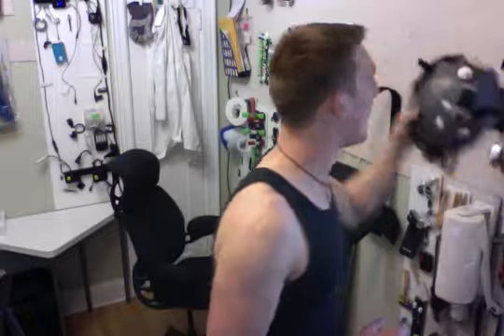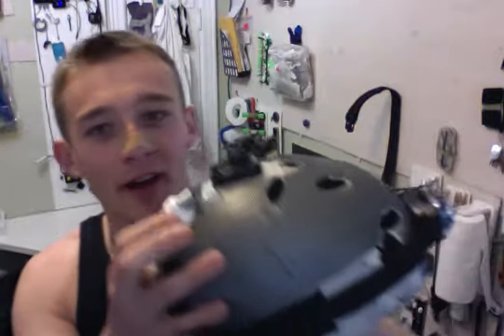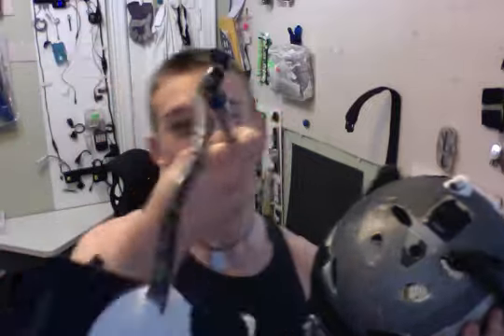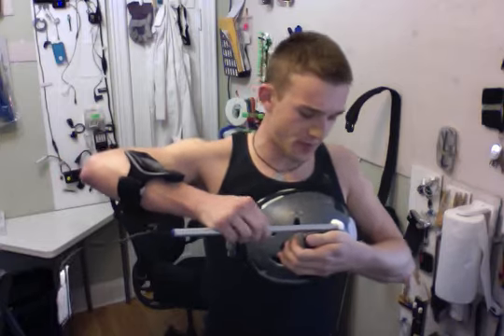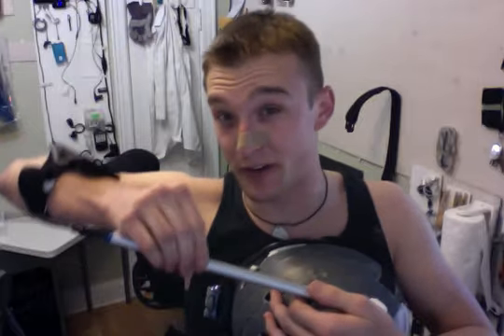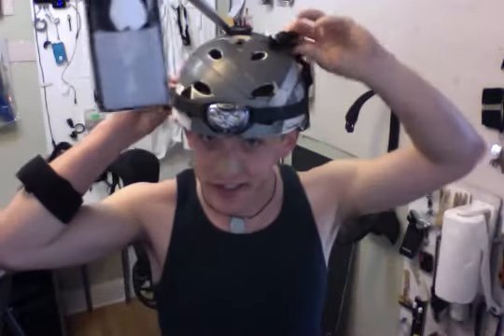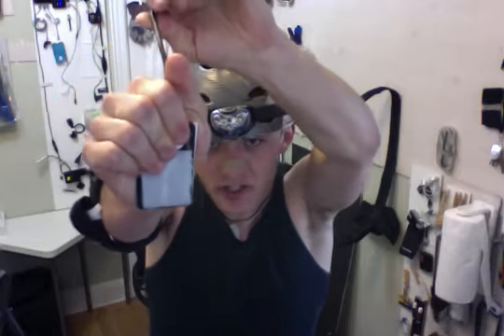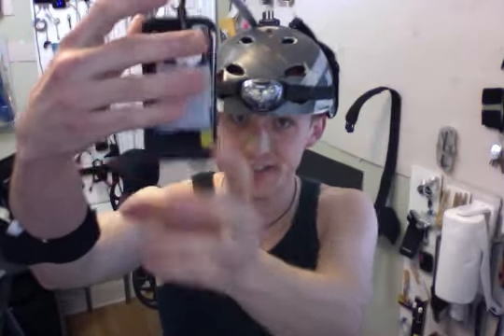Screw on attachment for hands free video chat ep:12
I upgraded my velcro Helmet so that I could easily attach my mobile hands free video chat system. I used parts of a lamp I used to own and surgu. Also added a LOT more velcro.